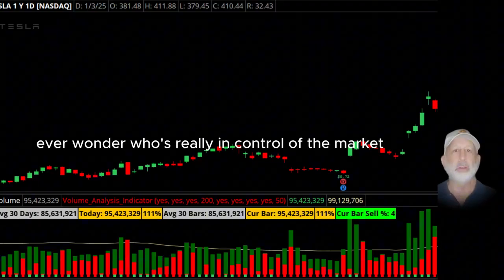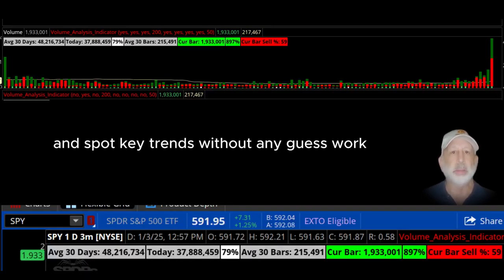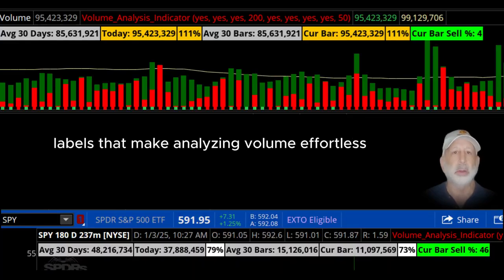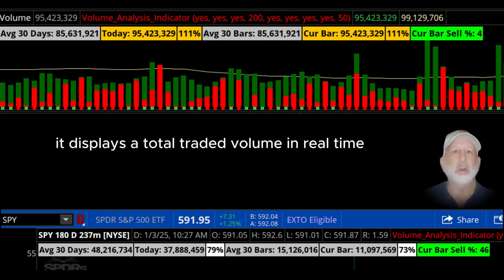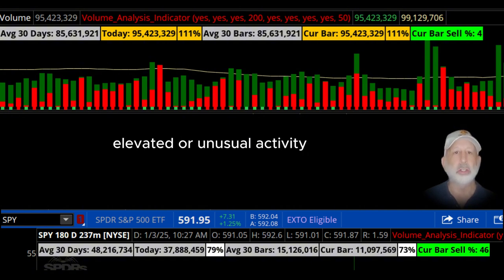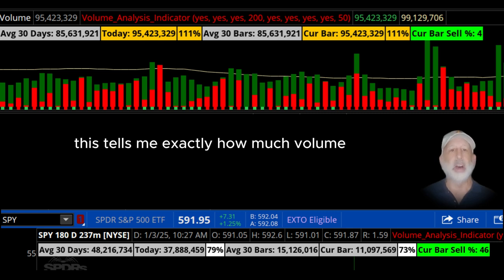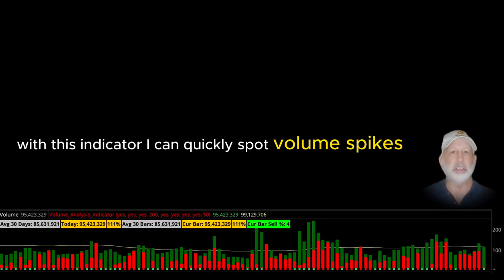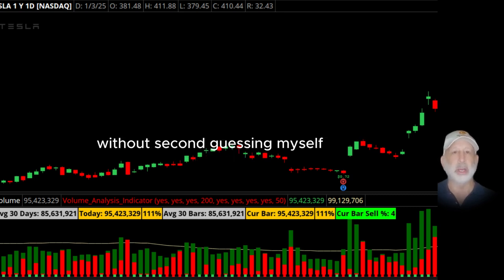How This Simple Volume Indicator Makes Trading 10x Easier?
Want to pinpoint perfect day trade entries? The Volume Analysis Indicator for ThinkorSwim reveals real-time buying and selling pressure, helping you spot breakouts, volume spikes, and reversals with ease. Master stock market volume analysis and stop guessing market direction!

📈 Why This Volume Indicator Is a Game-Changer:
✅ Spot Market Control Instantly – Green and red bars show buyer vs. seller dominance
✅ Real-Time Volume Insights – Track average volume, today's volume, and selling pressure %
✅ Simplified Visuals – Clear labels make trend shifts easy to identify
✅ Breakout and Reversal Signals – Trade with confidence and accuracy

Perfect for day traders using ThinkorSwim custom indicators, this tool makes volume analysis in trading simple and powerful.

Our Thinkorswim custom indicators are built to give you a decisive edge in the markets. Whether you’re identifying opportunities or managing risk, these tools are designed to boost your confidence and results.

Follow me on X at THINKORSWIM Indicator Central for the latest strategies, announcements, and updates straight to your feed!

🔗 Access The Volume Analysis Indicator for the Thinkorswim trading platform now: Unlock Market Trends with the Volume Analysis Indicator!

🔗 Access all of our 26 custom indicators for the Thinkorswim trading platform now

Chapters:
00:00 Introduction to the Volume Analysis Indicator
00:12 Who Controls the Market? Visualizing Sentiment with Volume Bars
00:25 Adapting the Indicator to Any Trading Strategy
00:35 Tracking Real-Time Trends with Volume Bars
00:50 Customizing the Indicator for Your Strategy
01:05 Key Volume Metrics & Detailed Labels Explained
01:20 Short-Term Volume Insights for Quick Trades
01:35 Identifying Volume Spikes & Breakout Opportunities
01:50 Simplifying Data for Confident Trading Decisions
02:05 Conclusion: Boost Your Trading with Volume Analysis